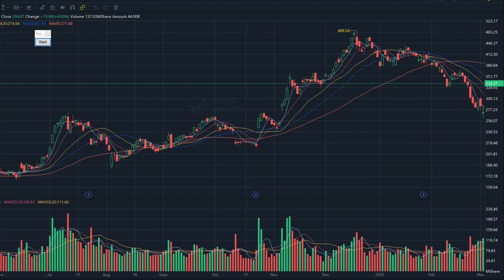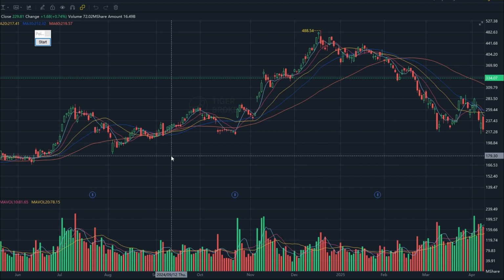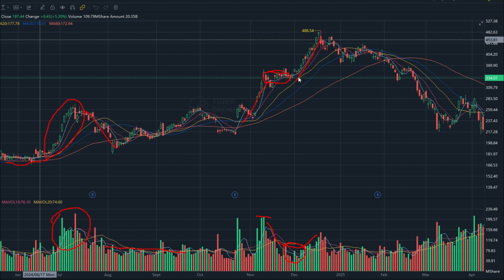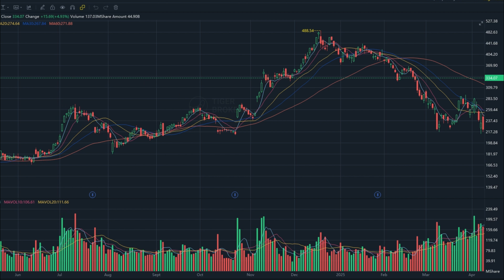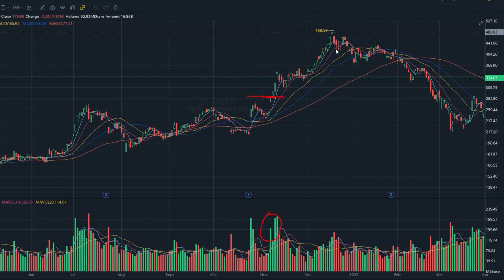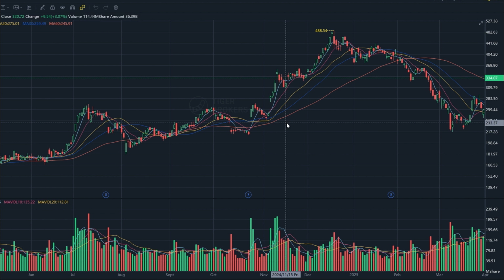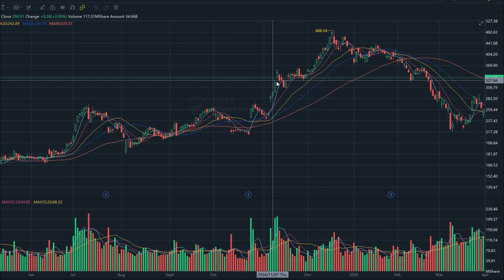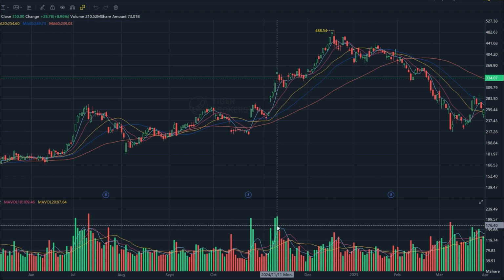MASTER MARKET RHYTHM THROUGH CHARTS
👉 Previous Content Recap:
TREND AND TIMING DOUBLE LOCK USE MACD + KDJ TO ESCAPE EMOTIONAL TRADING TRAPS!